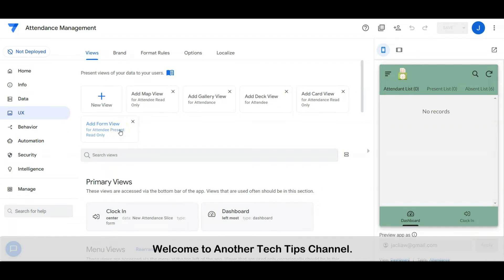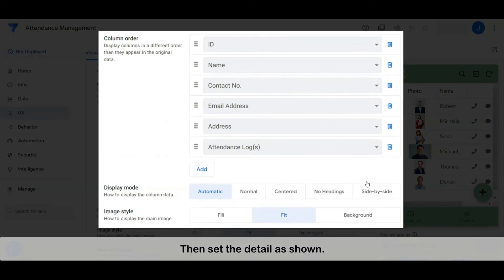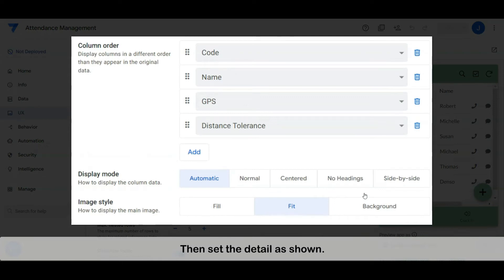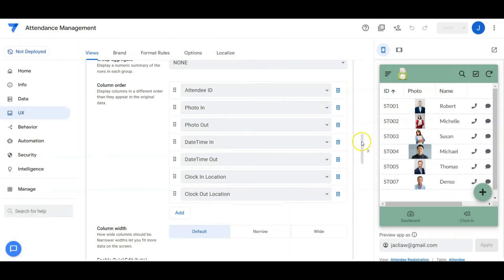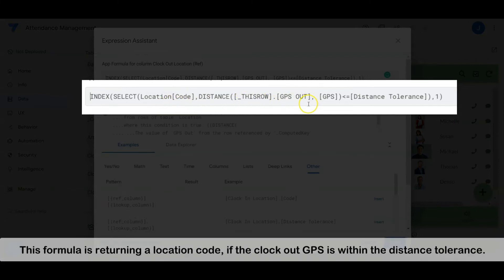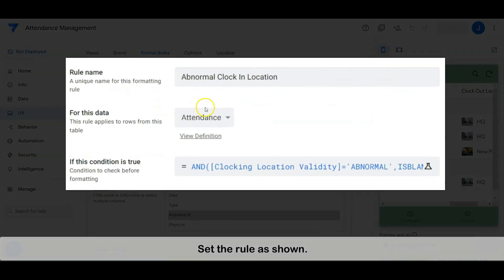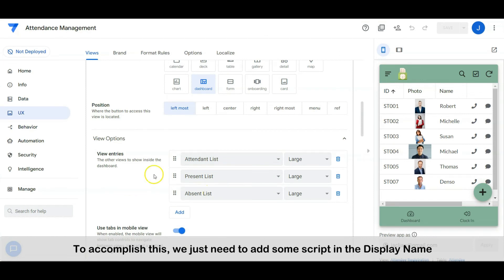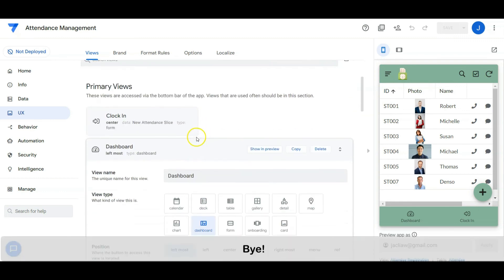5 Mins Appsheet - Attendance Management App | Workshop Part 3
Build an Attendance Management App in 5 mins
Workshop Part 3

Chapters:
0:00 Another Tech Tips Channel
0:53 Attendee Registration
1:59 Location Registration
3:08 Attendance Log Book
4:26 Format Rules Applied
7:27 Row Counter

You can find out more about 5 mins AppSheet - Attendance Management app  you must click:

This video is showing 5 mins AppSheet - Attendance Management app valuable information but also try to cover the following subject:
-Build Attendance Management App With AppSheet
-Multi Location and flexible location attendance app
-Logging attendance with GPS for location validity

Youtube is the very best place to visit when looking for videos about 5 mins AppSheet - Attendance Management app.
5 mins AppSheet - Attendance Management app is obviously something that interests you and a lot of people so I made this video .

If you want to discover even more regarding Build Attendance Management App With AppSheet I suggest you to have a look at our other video clips
If you were looking for more info about Build Attendance Management App With AppSheet or Multi Location and flexible location attendance app did this video help?
Perhaps you want to comment listed below and let me understand what else I can help you with or information on 5 mins AppSheet - Attendance Management app.